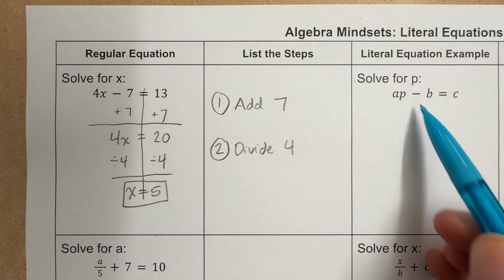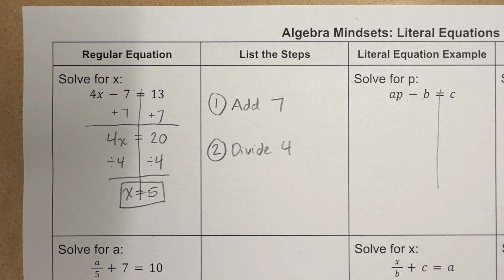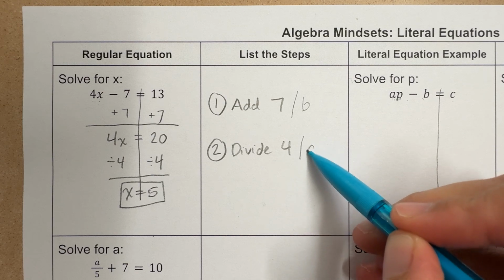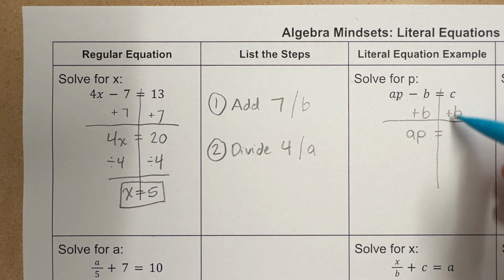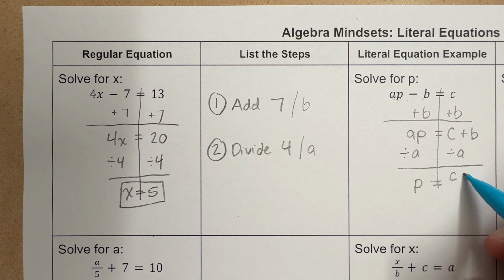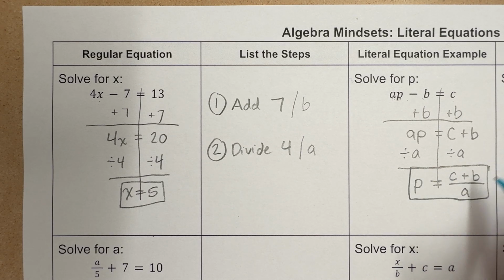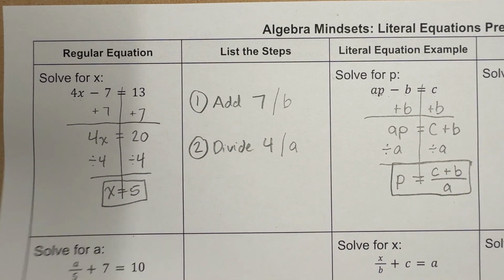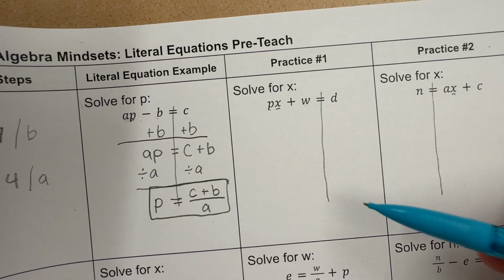Literal Pre Teach Row 1